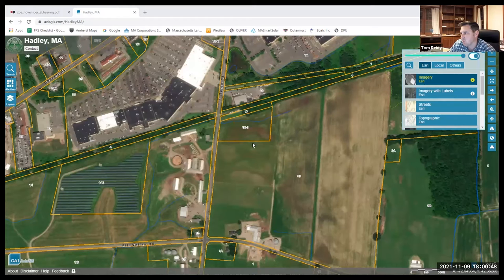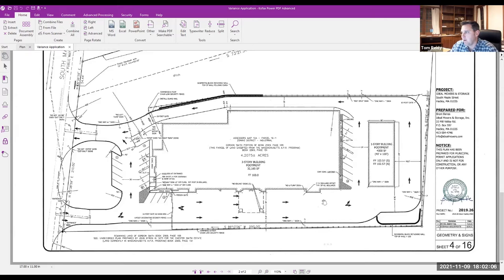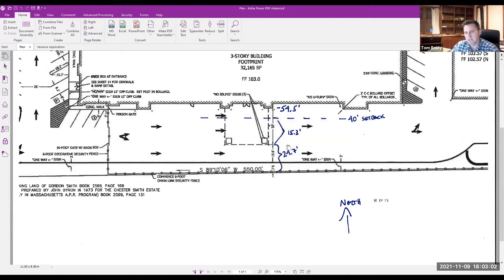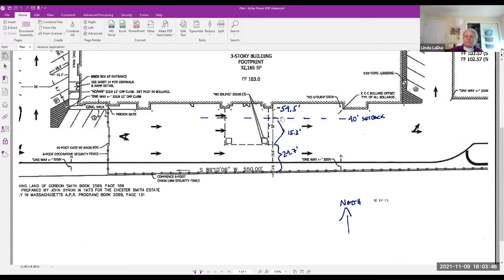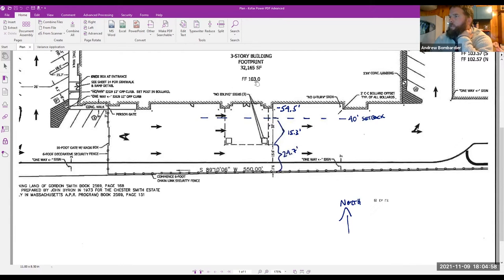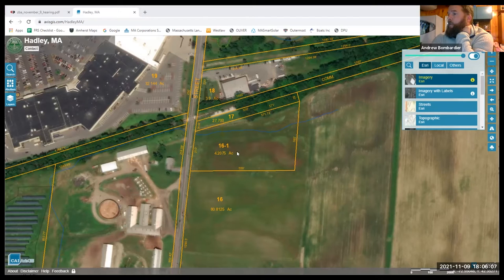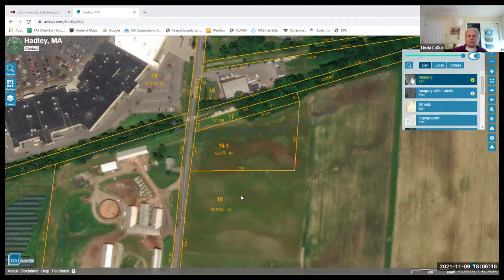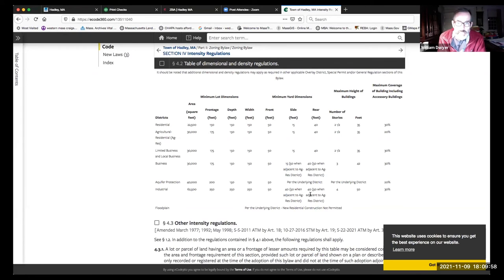Zoning Board of Appeals, November 9, 2021